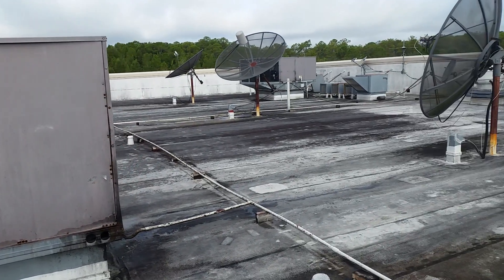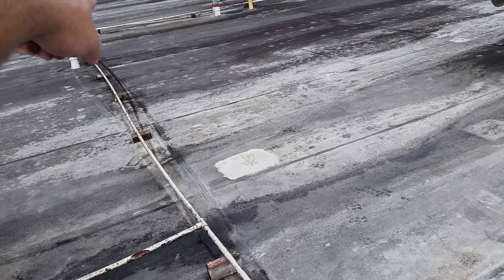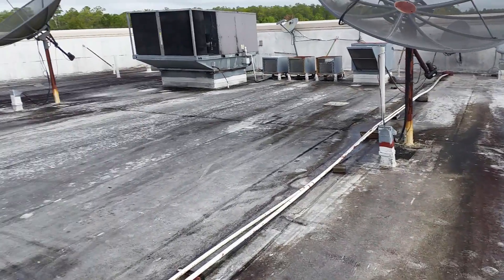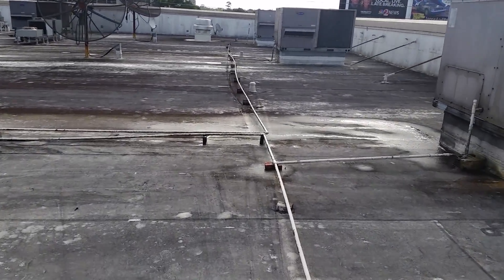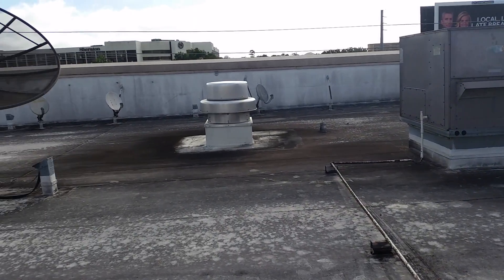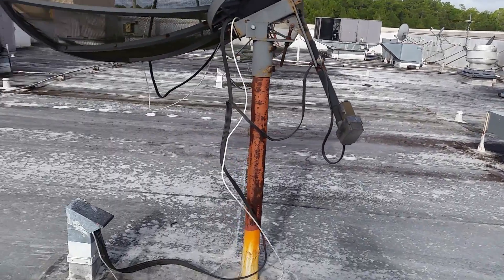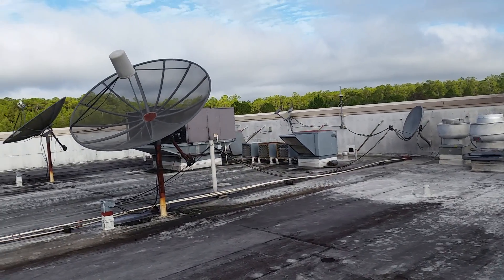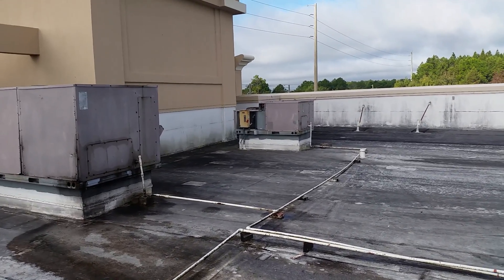Maintenance Sales Video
Roof Maintenance